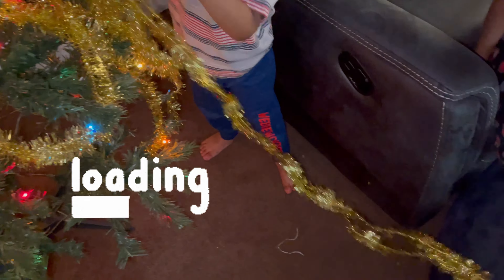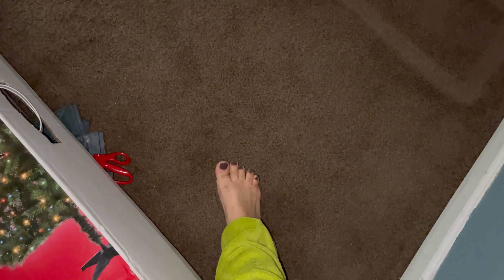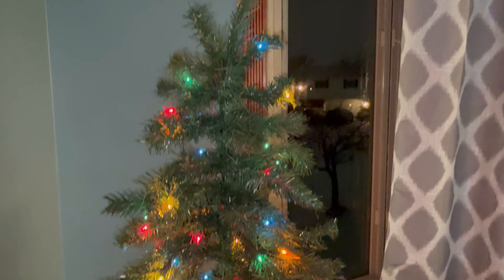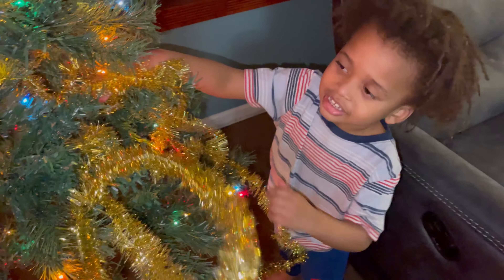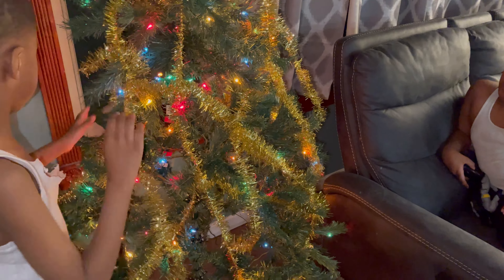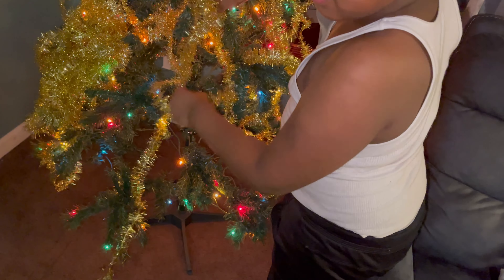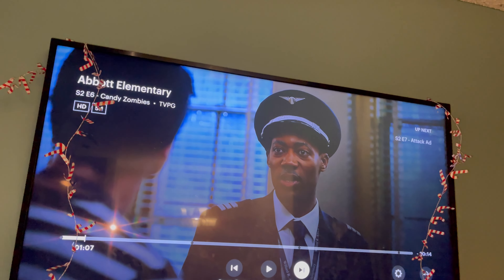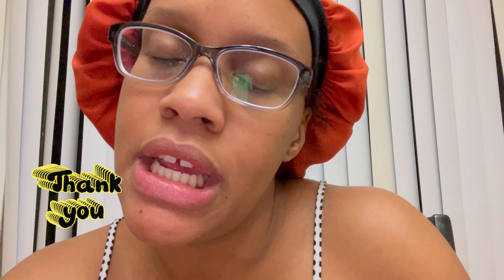Decorating for Christmas as a family | Decorating For Christmas It's Never Too LATE | Mood E Family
Decorating For Christmas It's Never Too Late! It's one of our favorite days of the year when we finally get to break out the Christmas decorations! This year, our family of 7 is celebrating in our home! We are so last minute due to having kids that will knock over the Christmas tree and decorations.

If you are new here welcome. We are a big family of 7 that is a blended family. I can't tell you how hard it is having a big family, but we also have a son with autism that is non verbal. All the kids are amazing. We started this channel to have the memories and help families that are in our situation or one day may.

If you have any questions or comments please leave them in the comment section.

FAQ
how old are you? ➭ over 30
what do you film with? ➭ Iphone12 -

I post every Friday (starting again soon)

0:00 - Intro
0:33- Putting up the Christmas Tree
2:01 - Decorating the Christmas Tree
5:35 - Ending

Some Tags that I used